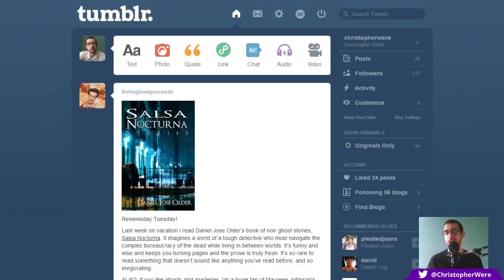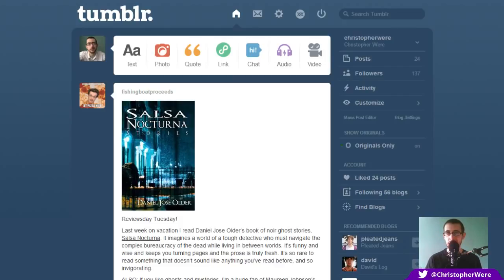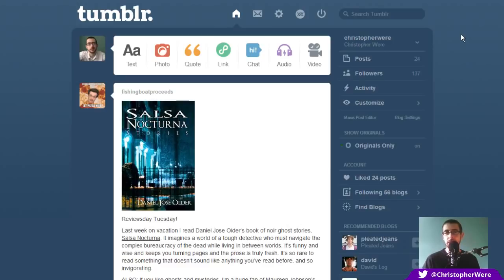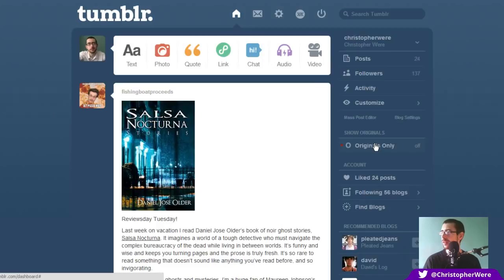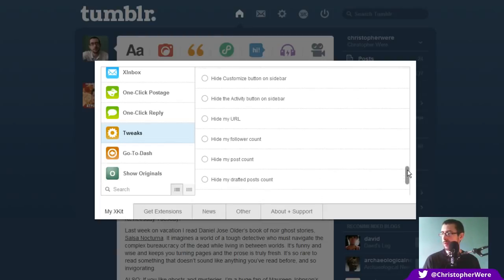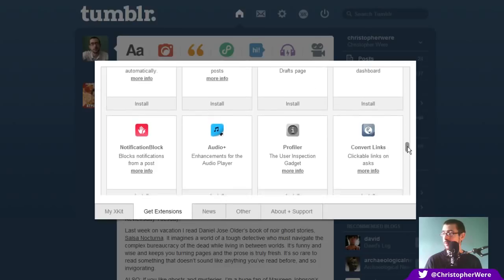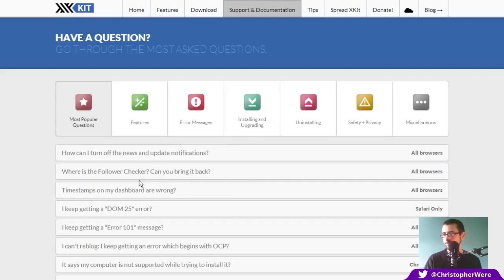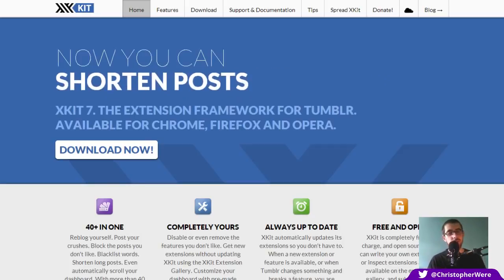An Introduction to XKit and How to Hide Reblogged Posts on Tumblr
An Introduction to XKit and How to Hide Reblogged Posts on Tumblr, An Introduction to XKit and How to Hide Reblogged Posts on Tumblr